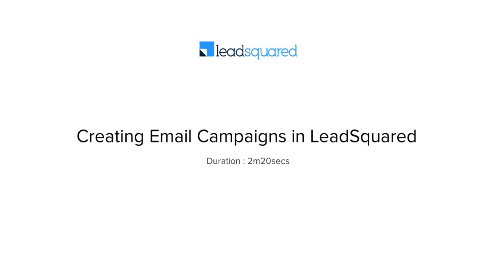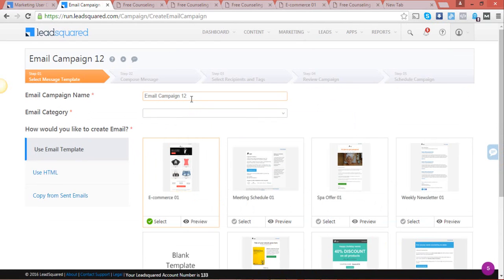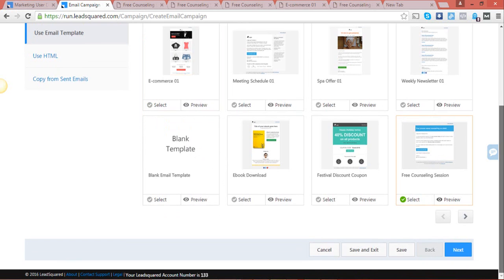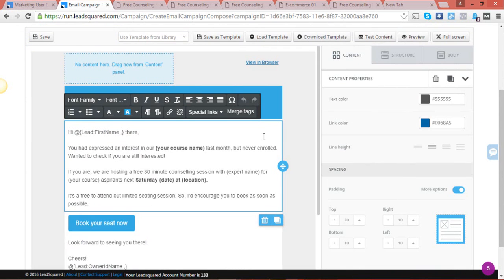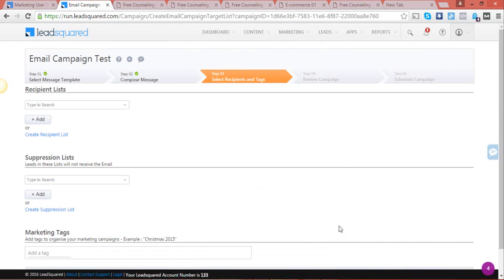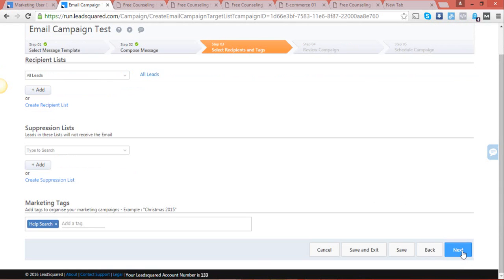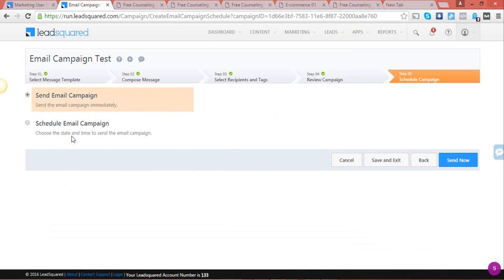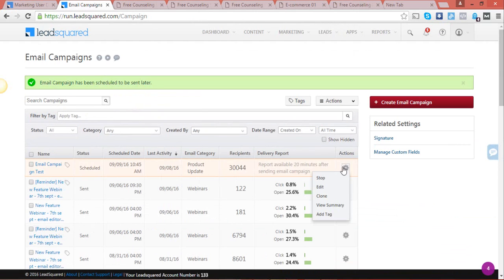Email Marketing Tutorial: How to create email campaigns in LeadSquared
Creating email campaigns has never been this simple! See how to create email campaigns in LeadSquared and jumpstart your email marketing efforts. In 4 easy steps your email campaign will be up and ready to go.